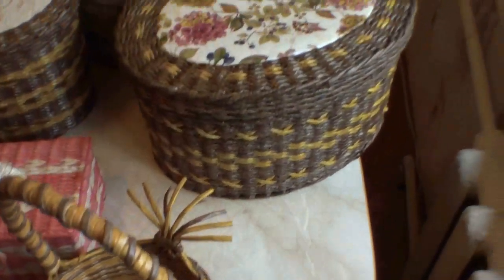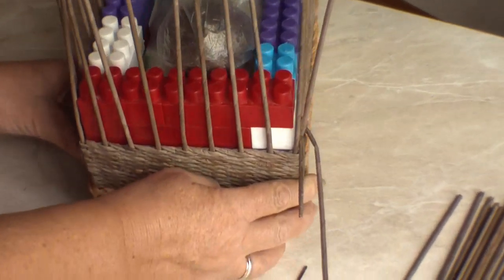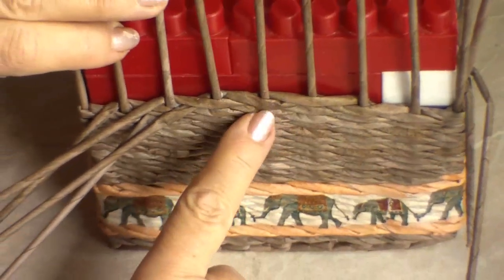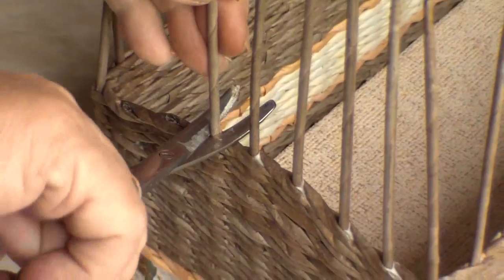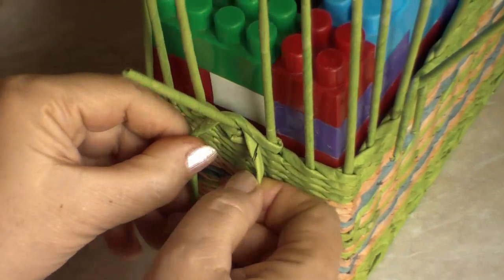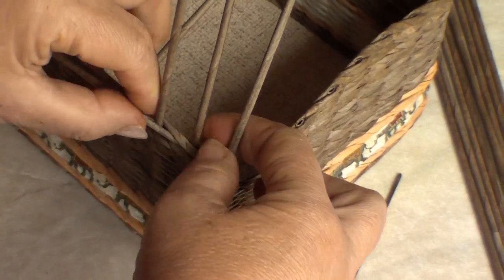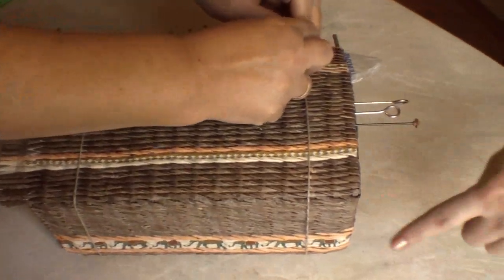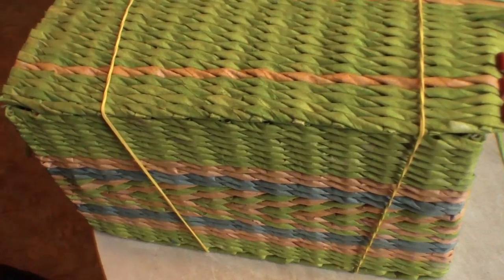How to weave a chest of newspaper tubes. Part 2.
We propose you to watch the continuation of the series of tutorials "How to weave a chest of newspaper tubes". This time the skilled weaver Natalia Sorokina is sharing her skills with us.
In the first part the weaver Elena Tischenko has told us about different ways of fixing the lid.
▬► Website «Newspaper weaving»
▬►The group «Newspaper weaving»  on Facebook